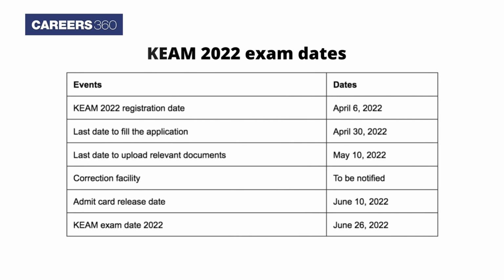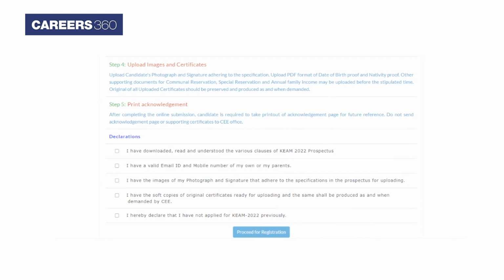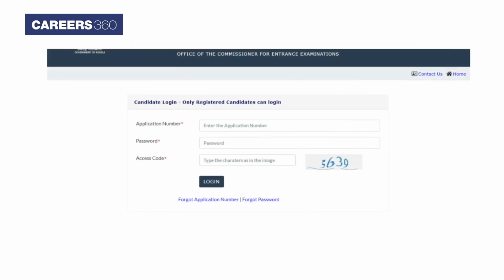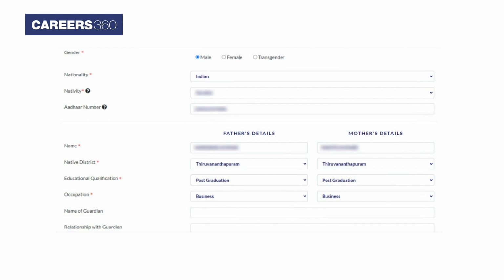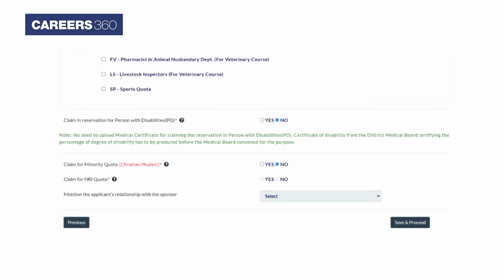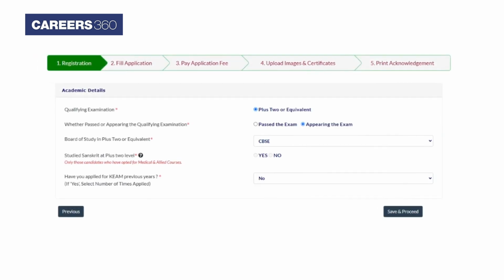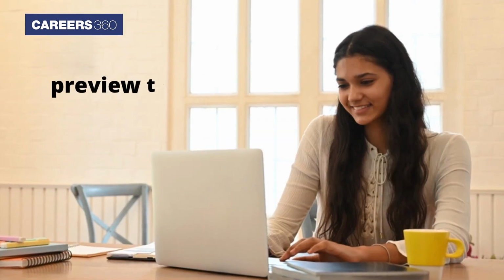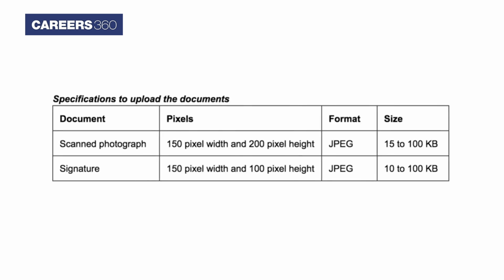How to Fill KEAM Application Form 2022 | Step by Step Process | Documents Required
How to Fill KEAM Application Form 2022 - Commissioner for Entrance Examinations, Kerala has released the KEAM 2022 application form at cee.kerala.gov.in. Applicants appearing for the exam must check the KEAM eligibility criteria before filling the application form of KEAM 2022. The application process comprises KEAM registration 2022, filling application form, payment of fee and uploading documents. The last date to fill the KEAM application form of KEAM is April 30. However applicants will be allowed to upload the relevant documents till May 10.